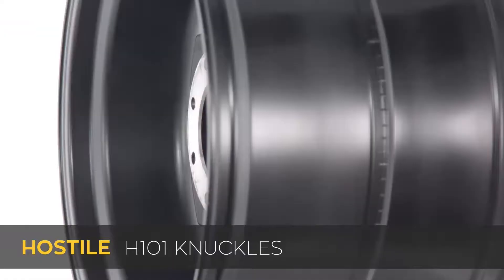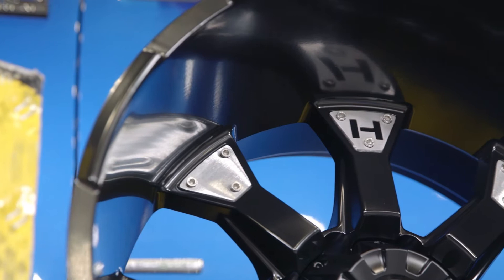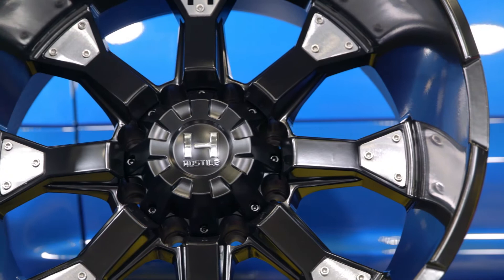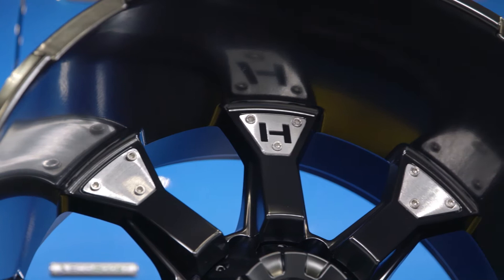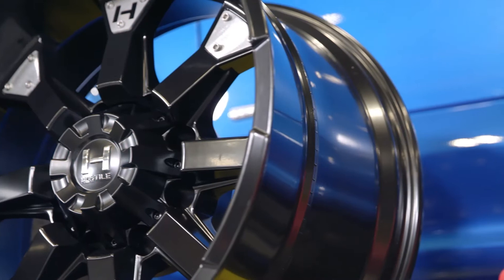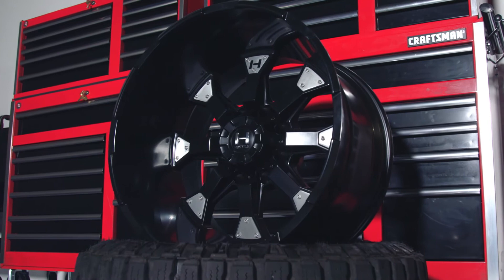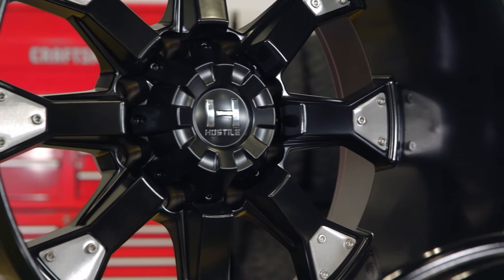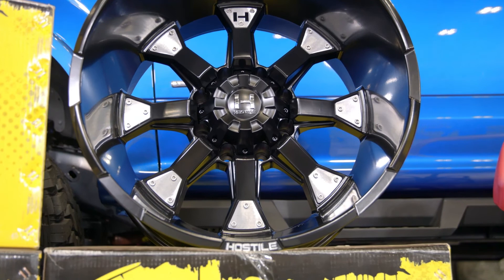Hostile Knuckles Wheel Review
No lifted truck is complete without the right set of wheels. And if your looking for an attractive, unique and well manufactured off road inspired wheel, look no further than Hostile’s Knuckles wheel. Hostile is a leader in the aftermarket wheel industry. They have a powerful reputation of building some of the most uniquely designed off road inspired wheels that are available, including the Knuckles wheel featured in this video. So, if you want to have your truck stand out from the crowd, a set of Knuckles wheels might be exactly what you need.

Manufactured to Last. Hostile takes immense pride in manufacturing some of the most durable aftermarket truck wheels available. These Knuckles wheels are built to not only look good but are able to withstand serious punishment. It doesn’t matter if you’re hitting the pavement or crawling the trails. Hostile build these Knuckles wheels to last the lifetime of your truck.

Unique Designs. Hostile is just one of thousands of companies out there that manufacture aftermarket truck wheels. But out of all the wheels you could put on your truck, Hostile takes the time to make each design just as unique as the last. This Knuckles wheel incorporates an attractive and rugged thick six spoke design with brushed aluminum accents at the end of each spoke. To make your truck stand out from the crowd both on and off the road. Its also offered in three different finishes to compliment any custom build.

Fitment Variety. Hostile wants to ensure that they can offer you a Knuckles wheel no matter what truck you drive. To do that, this Knuckles wheel is offered in 4 different sizes, from a 20x9 up to an insane 22x14. And each one of those sizes is available in either 5,6, or 8 lug bolt pattern, and various offsets from a positive 10 to a radical negative 76. With so many different variations available, Hostile is confident that they have the perfect Knuckles wheel for your truck.